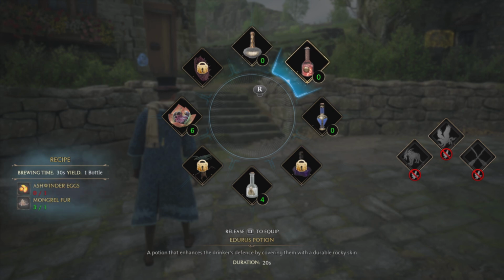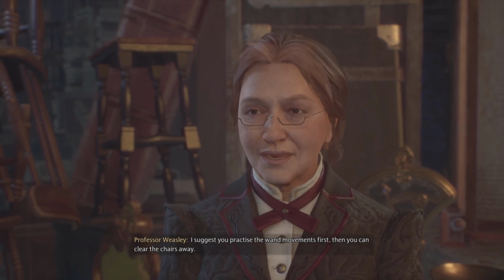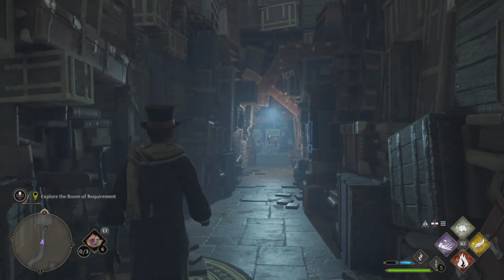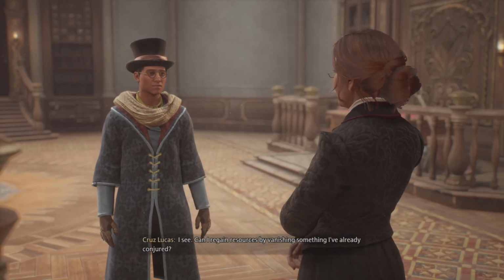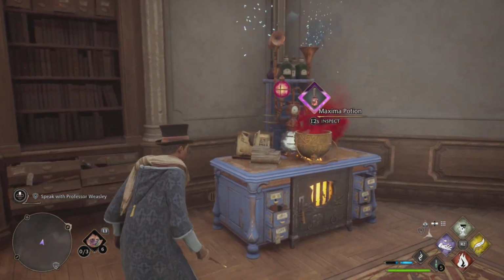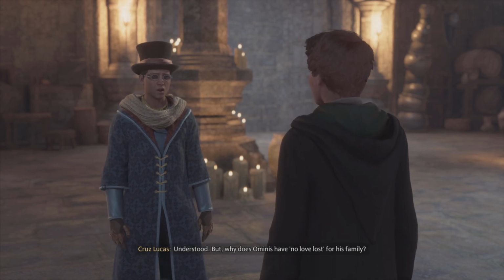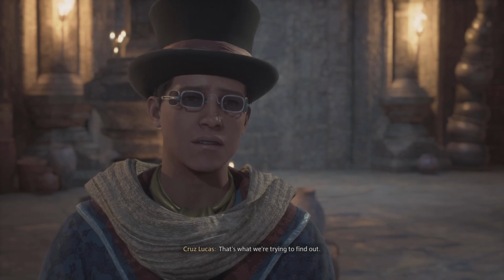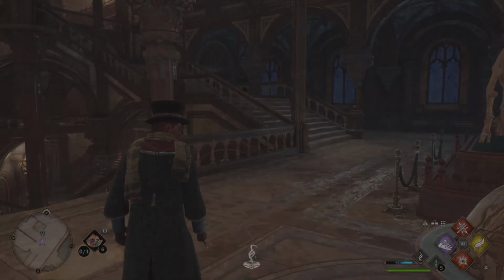HOGWARTS LEGACY PS5 Gameplay Commentary Part 11 - DEEK (2023)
Explore an Open World: The wizarding world awaits you. Freely roam Hogwarts, Hogsmeade, the Forbidden Forest, and the surrounding Overland area.
Be the Witch or Wizard You Want to be: Learn spells, brew potions, grow plants, and tend to magical beasts along your journey. Get sorted into your house, forge relationships, and master skills to become the witch or wizard you want to be.
Experience a New Wizarding World Adventure: Experience the wizarding world in an unexplored era to uncover a hidden truth from its past. Battle against trolls, Dark Wizards, goblins, and more as you face a dangerous villain threatening the fate of the wizarding world.

Hogwarts Legacy is an open-world action role-playing game set in the late 19th century within the wizarding world. Developed by Avalanche Software and published by Warner Bros. Interactive Entertainment under the Portkey Games label, the game released on February 10, 2023 on PlayStation 5, Xbox X|S, and PC. It is scheduled to release on April 4, 2023 for PlayStation 4 and Xbox One, and July 25, 2023 on the Nintendo Switch.